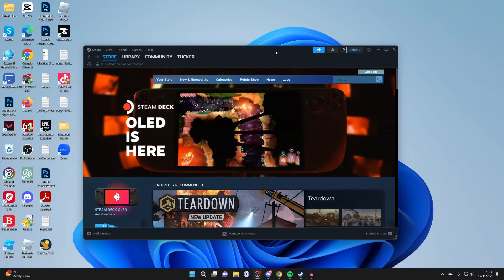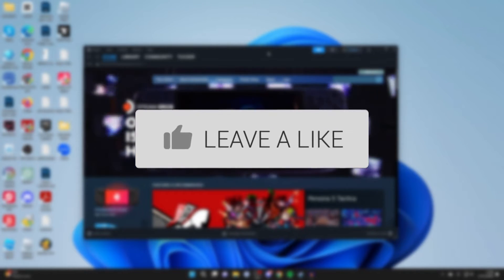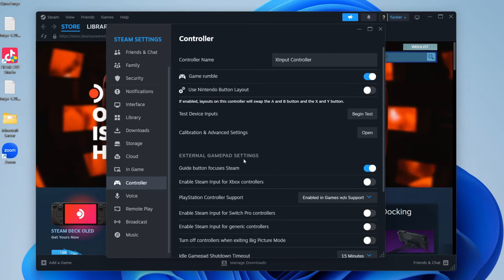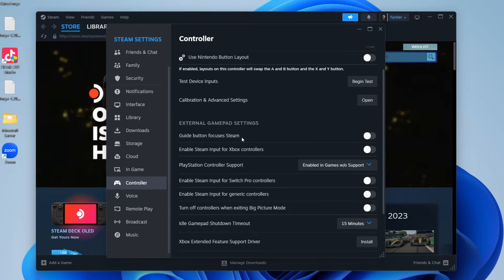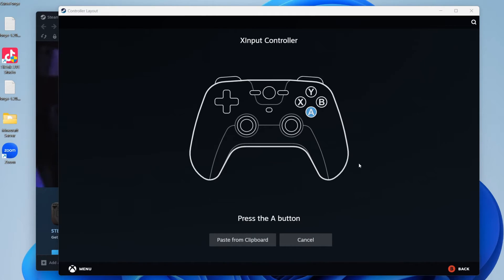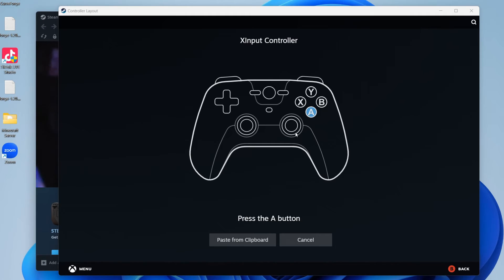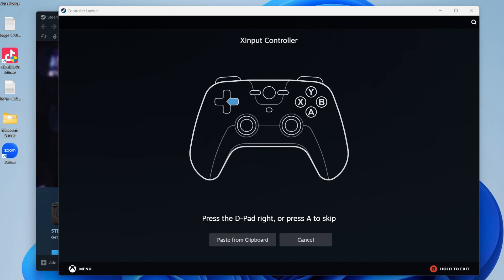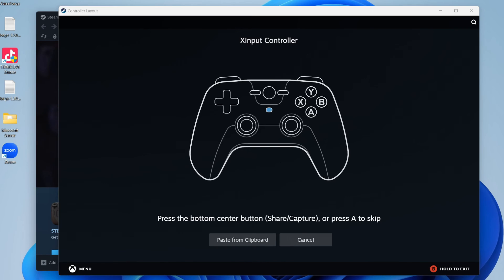How To Stop Controller Opening Steam - Full Guide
Learn how to stop controller opening steam in this video.

GuideRealm